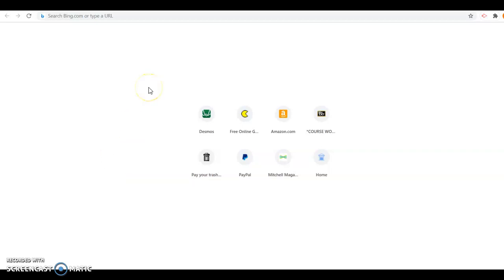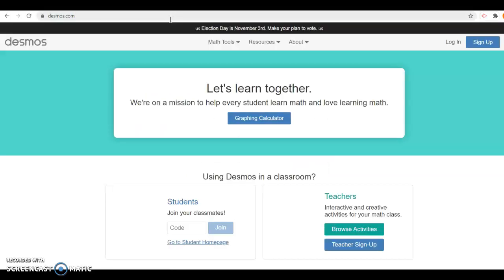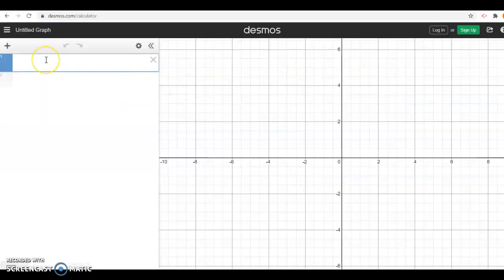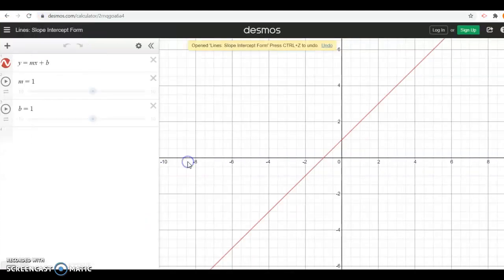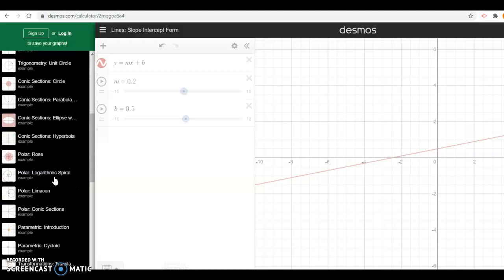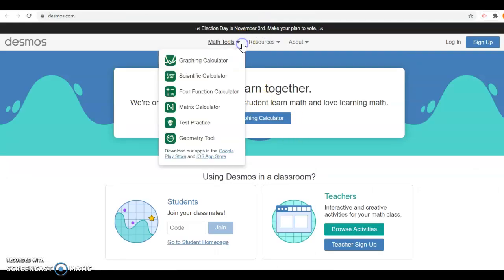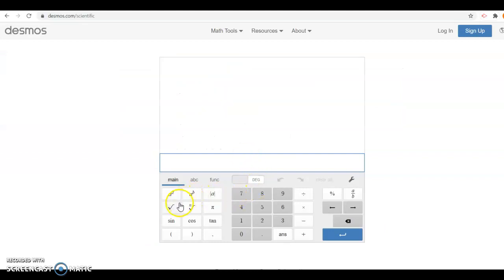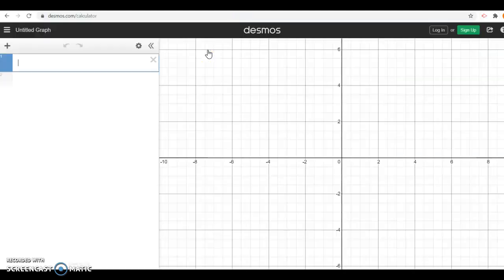How to access Desmos